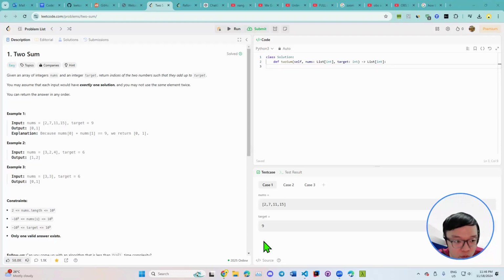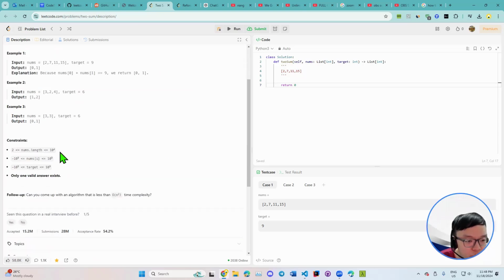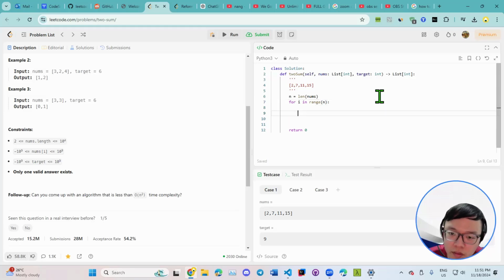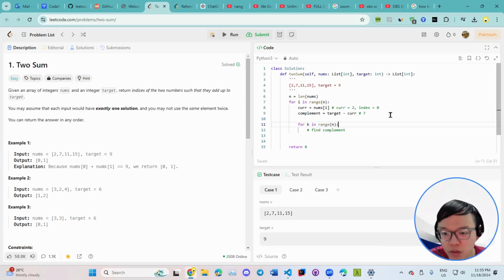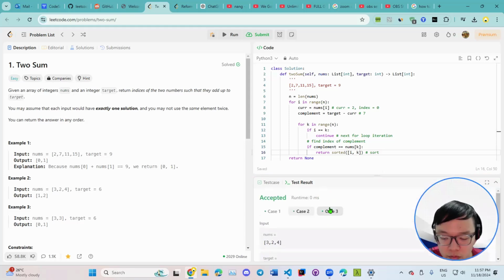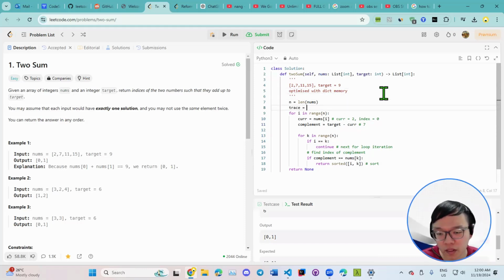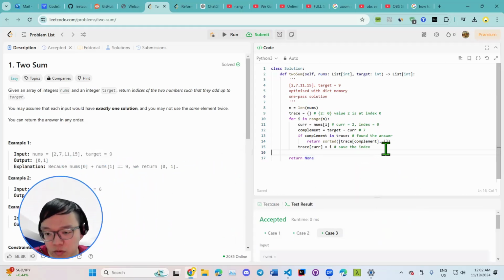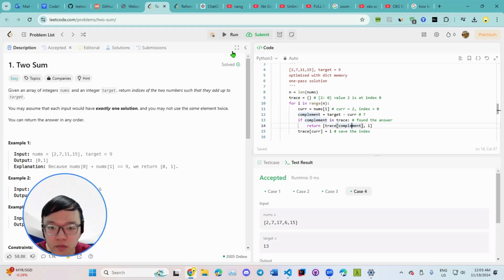Two Years Away from Leetcode – Can Jia Cheng Still Handle TwoSum?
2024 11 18 Leetcode TwoSum

00:00 problem introduction
02:00 brute force
04:00 brute force part 2
06:00 optimised with dict
08:00 optimised with dict complete